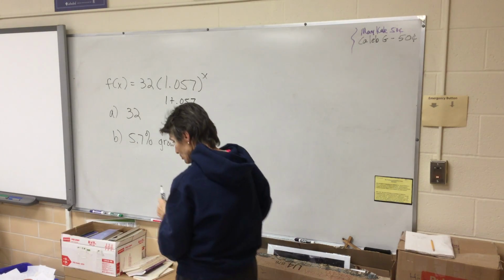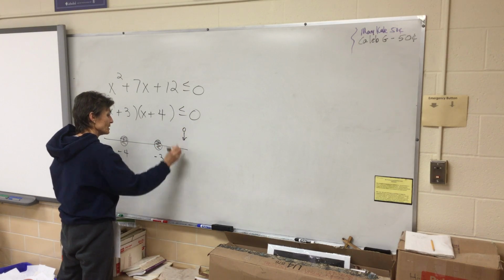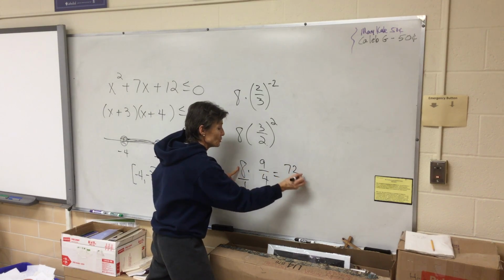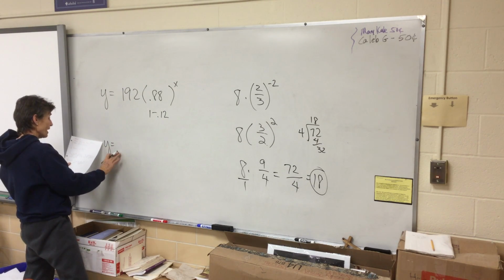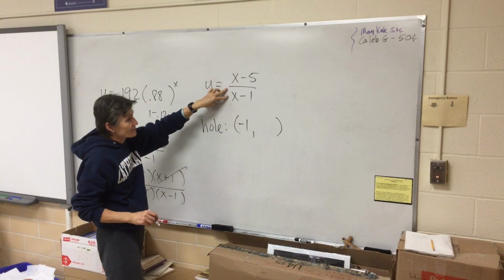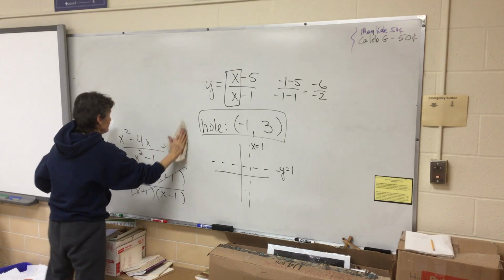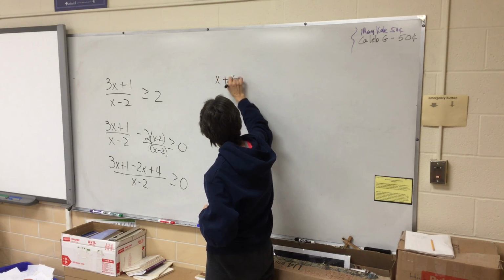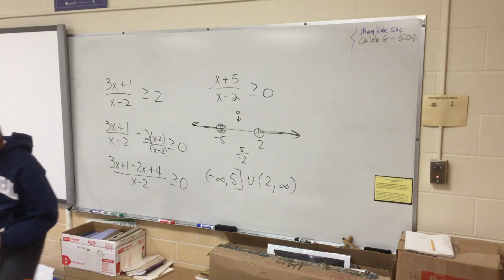Precal C Review 2.6-3.2 #2